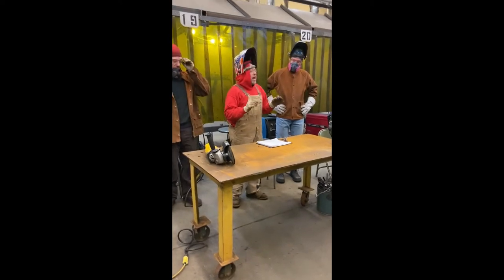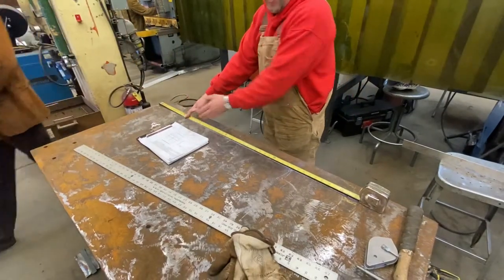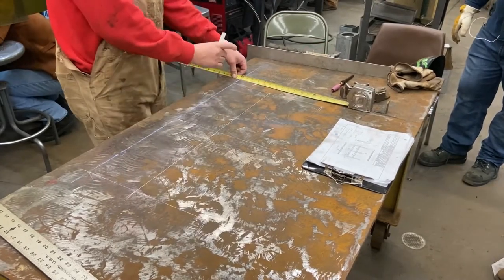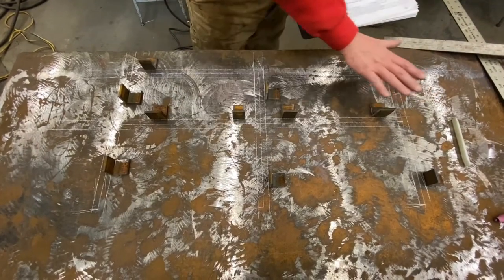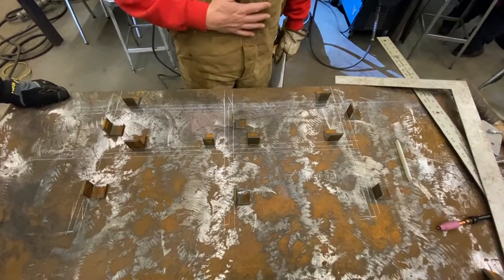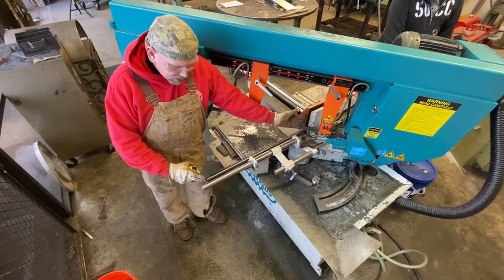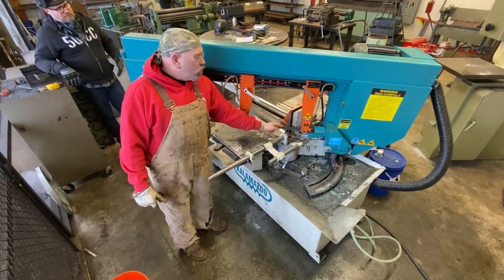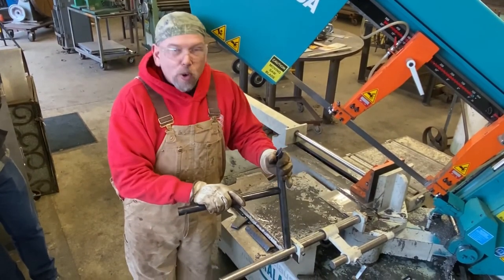How to Layout Handrail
Quick demonstration on how to lay out and fabricate a simple straight handrail from a blueprint.  Not shown is the initial snapping of a straight line using a chalk line